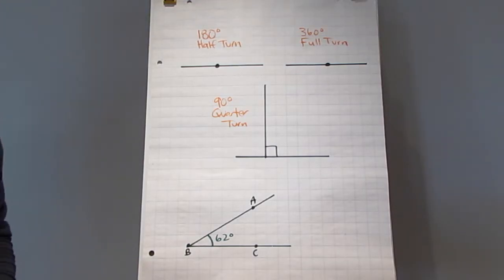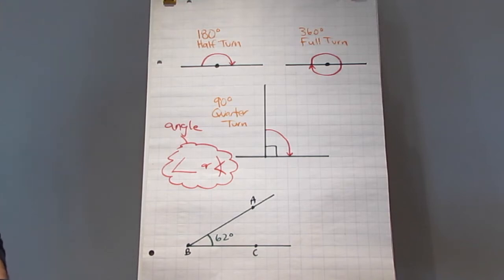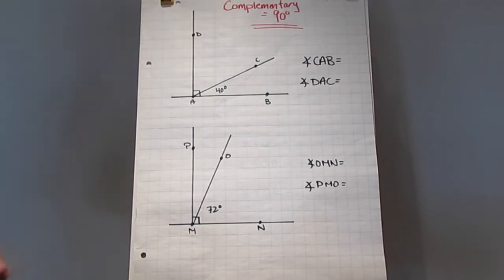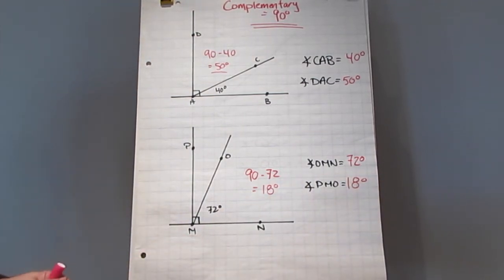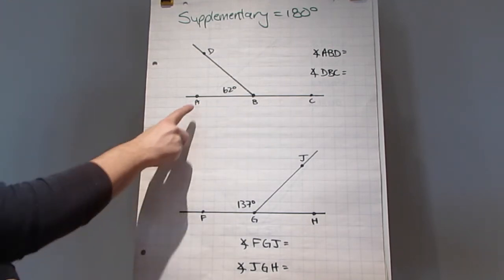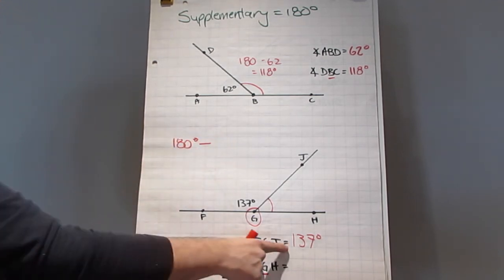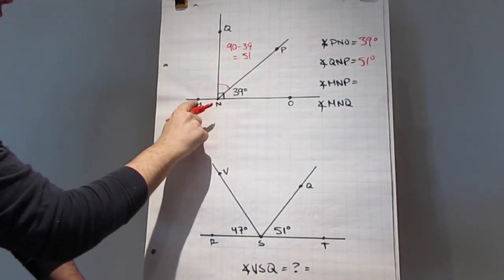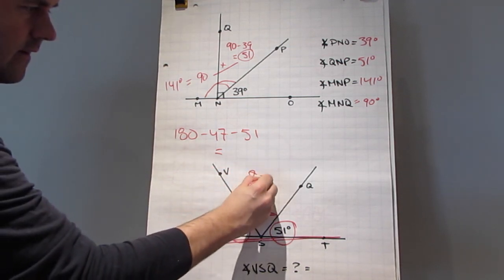10MM: Intro to Angles